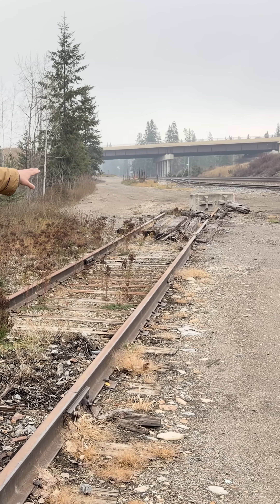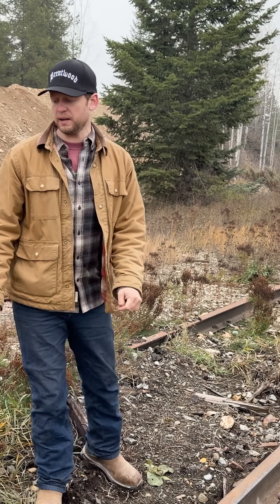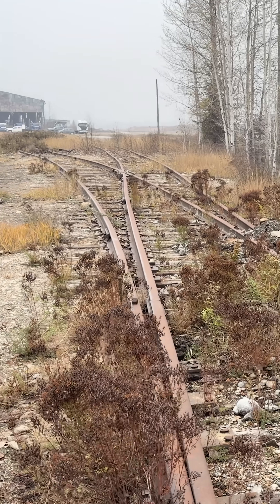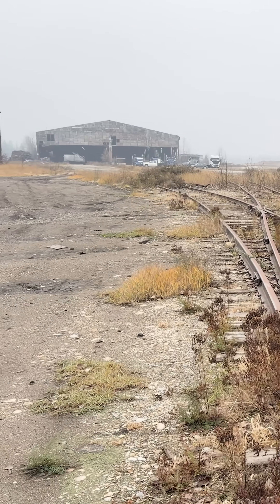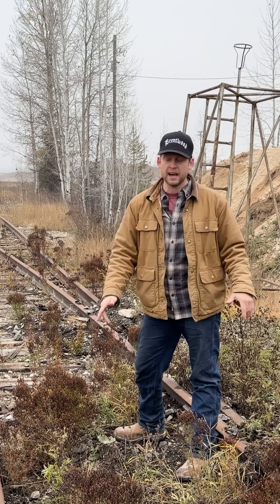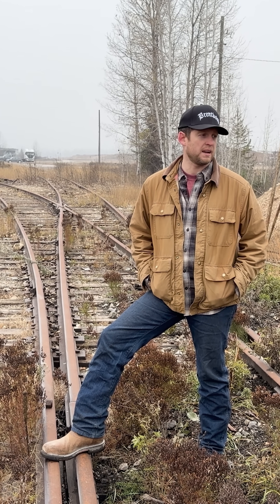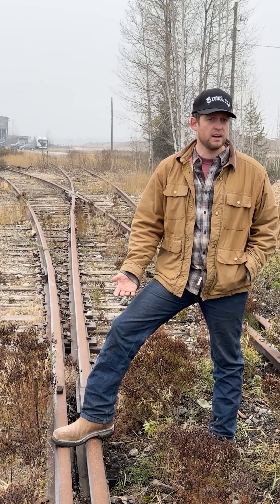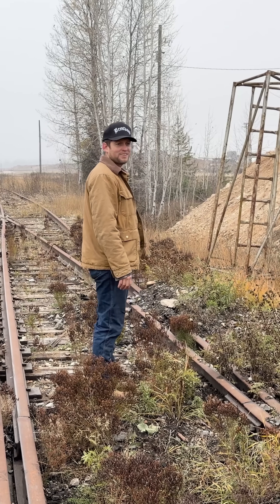Why Our Potential Rail Spur Is a No-Brainer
Watch how a simple rail switch and some planning can turn Edison Motors’ property into a regional reload hub for logs, hydro poles, and bulk commodities. By tying into the Canadian Pacific mainline, Edison Motors can bring in materials, ship out products, and support local mines and storage yards, creating new business opportunities alongside hybrid-electric trucks.